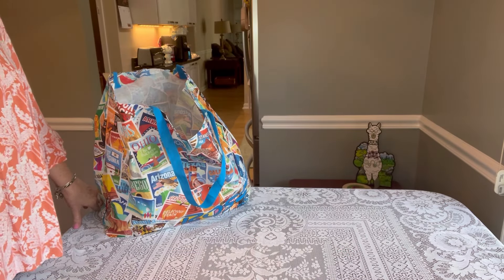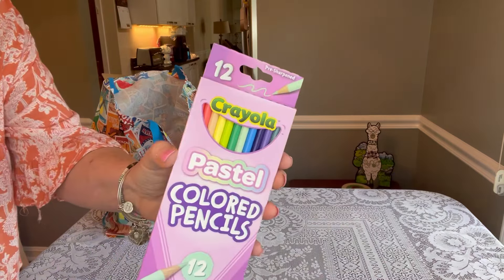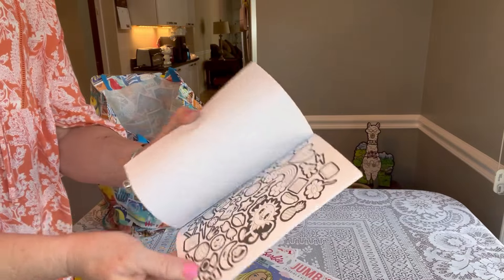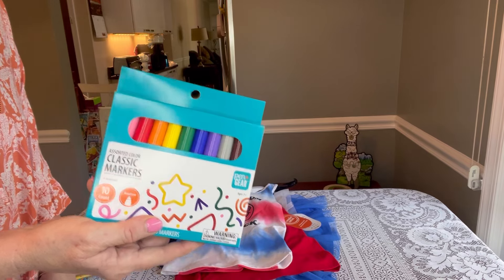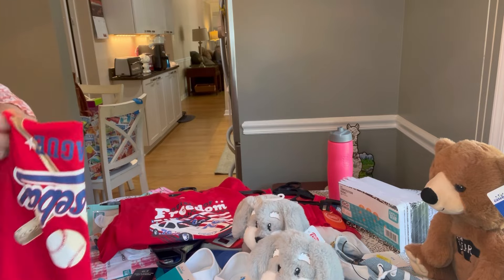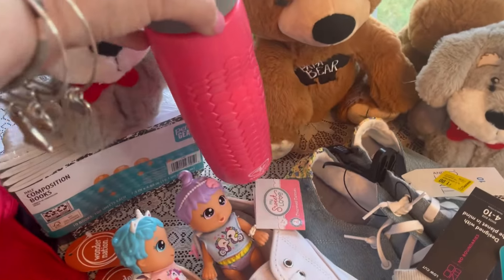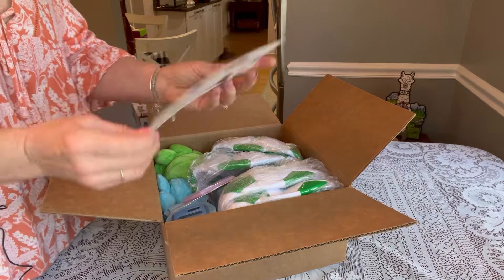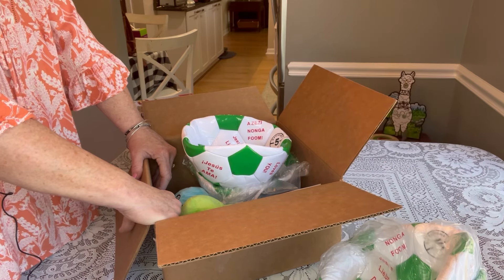Shopping Haul for Operation Christmas Child - July 2024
There are a lot of great sales going on right now especially back to school for school supplies. So many that I can't keep up with them! I follow clearance shoppers to stay on top. This helps me to find great deals for my shoeboxes. Right now Walmart 4th of July is on clearance and anything you see that is red, white and blue MIGHT be on sale at Walmart. SCAN! I also found some deals at Family Dollar and CVS. WOW Supplies is a great new vendor for OCC, so I am also unboxing my recent shipment.

National Collection Week is November 18 - 25, 2024

Volunteer at a Processing Center!
How do I register to volunteer?
Visit occvolunteersignup.com to create or login to your account and sign up for a time to serve. If all time slots are full, join the waiting list and continue checking back for openings. If you have an account and are on the waiting list, you should receive a notification when a time slot is made available.